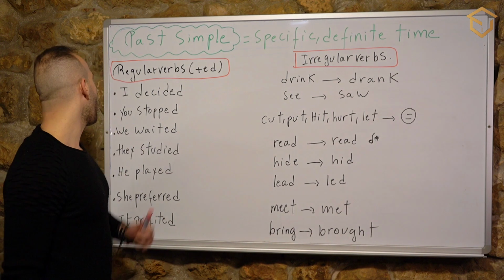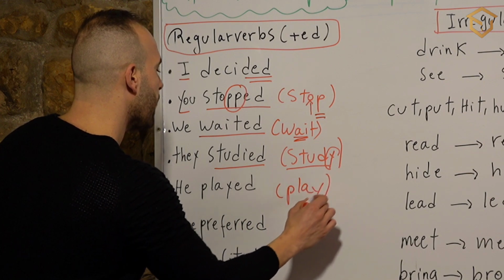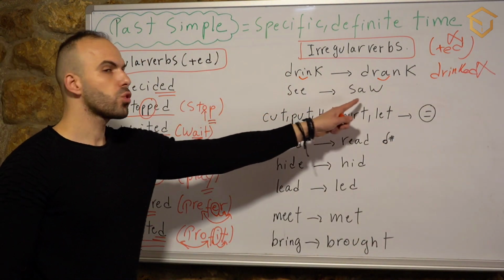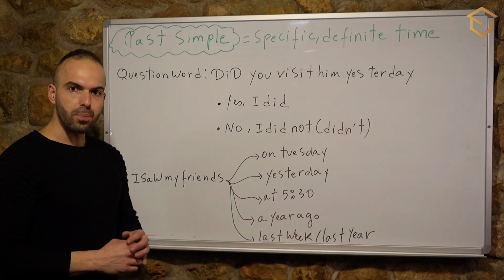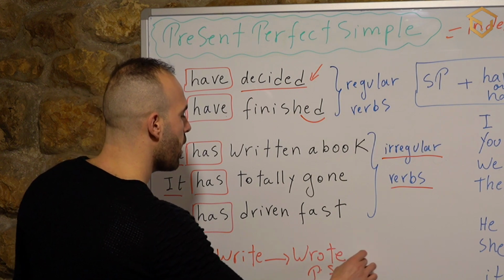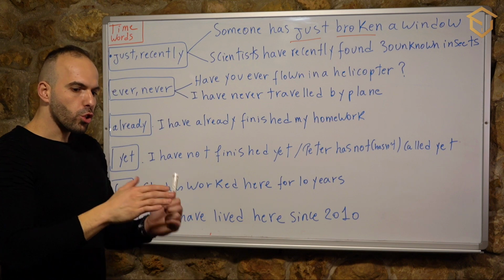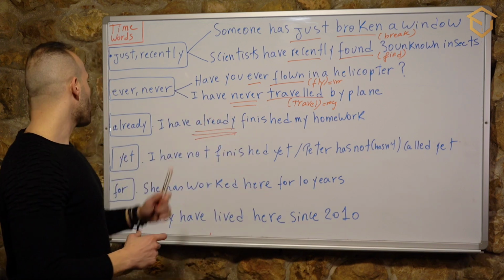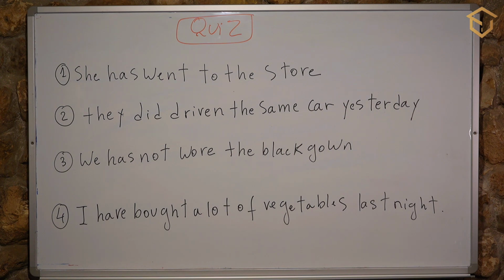PRESENT PERFECT SIMPLE AND PAST SIMPLE/ FULL PROFESSIONAL PRACTICE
In this video, I am highlighting the usage of Past Simple verb tense and Press perfect simple. I will show the difference between the 2 verb forms, I am elucidating the Past participle form as well as some example sentences to help totally identify the right time to use each of these verb tenses.